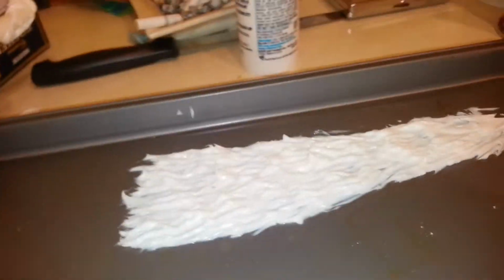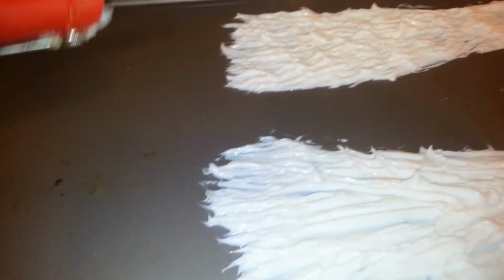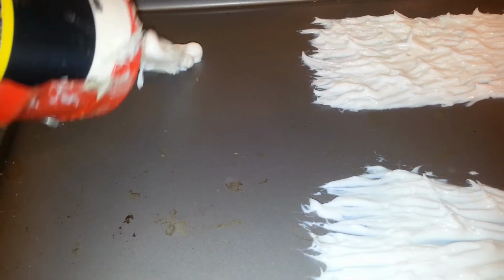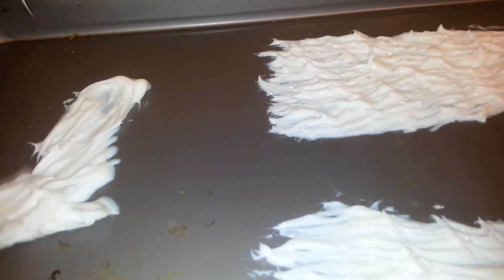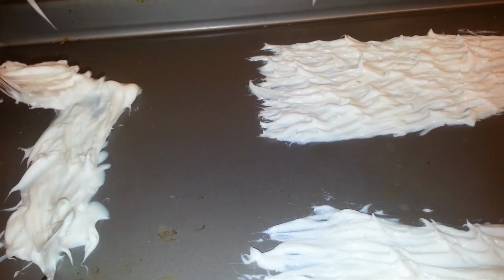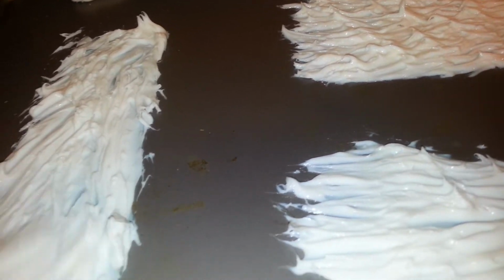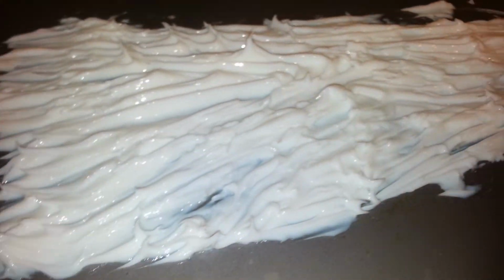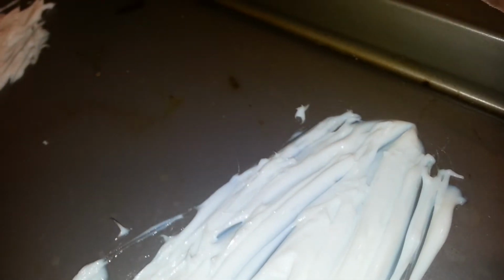Using Dap caulk to make a waterfall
In this video I show you how to use DAP crystal clear caulk to make a waterfall for your dioramas